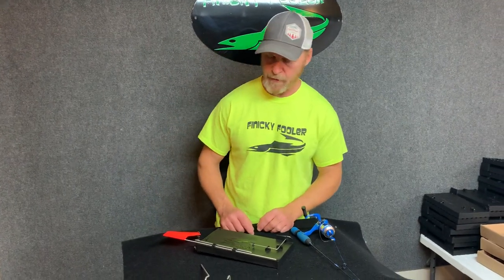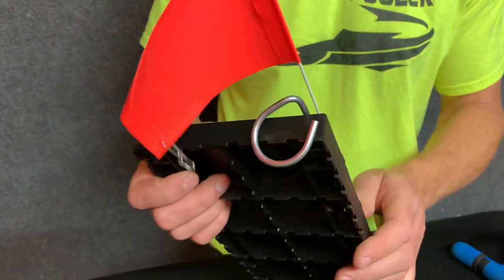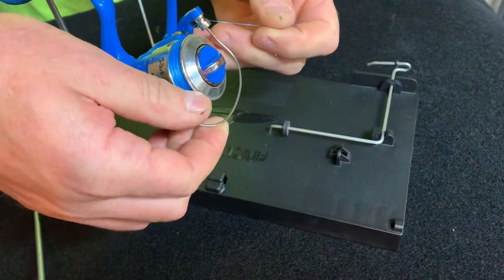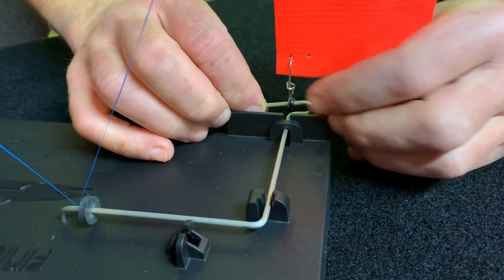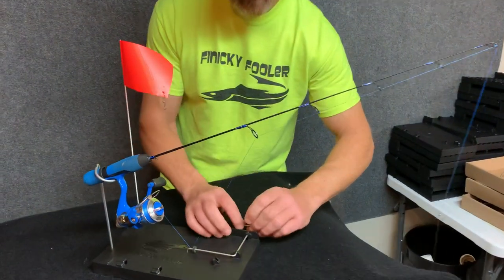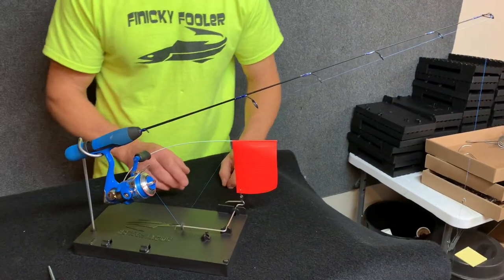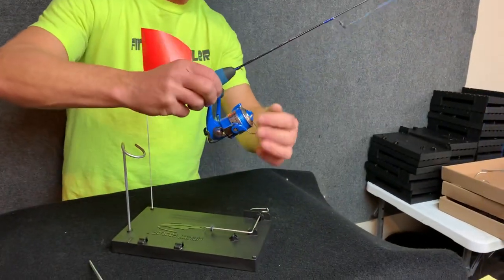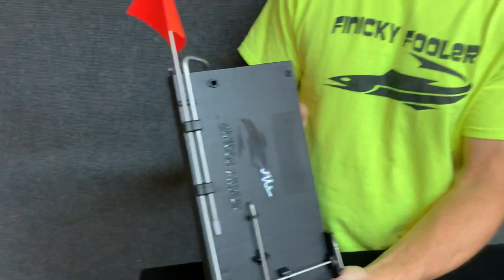Newest Finicky Fooler Instructional Video - 2021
The latest Finicky Fooler instructional video with updates.